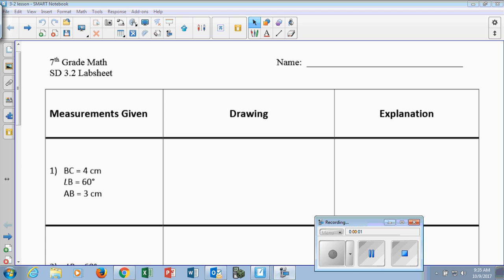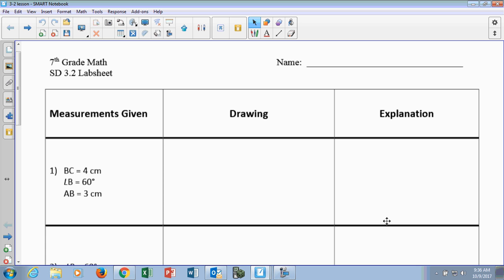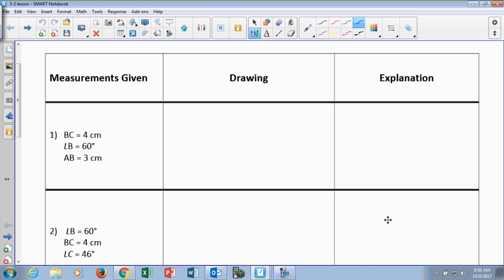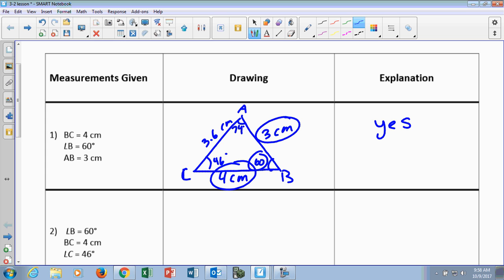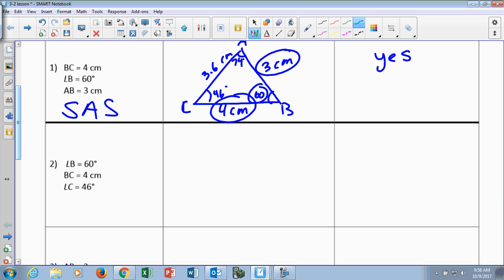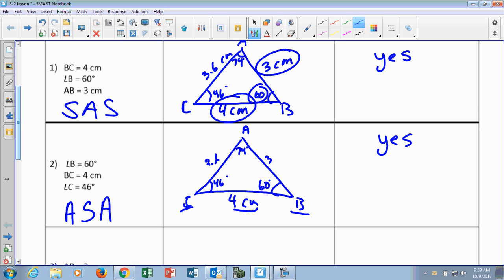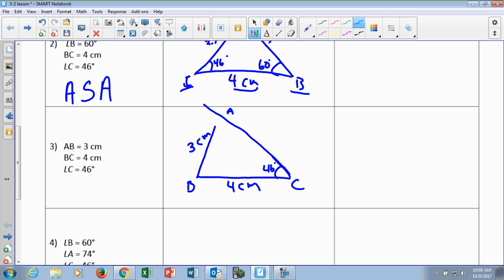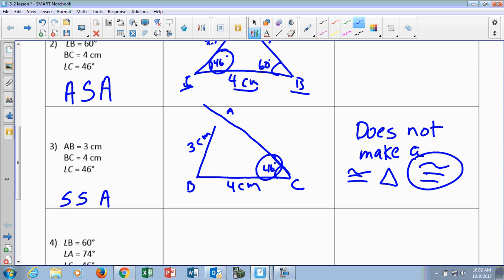SD Investigation 3.2 (Day 1)